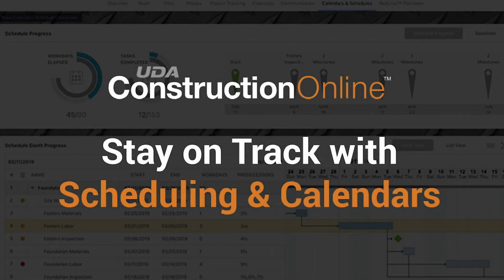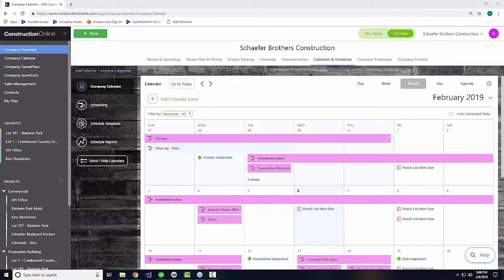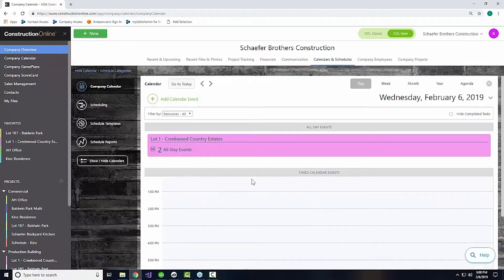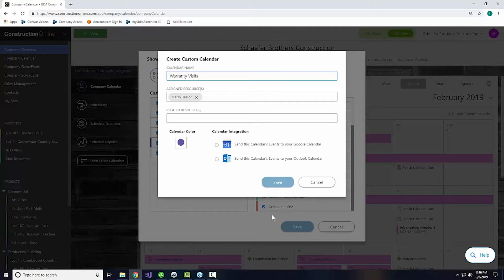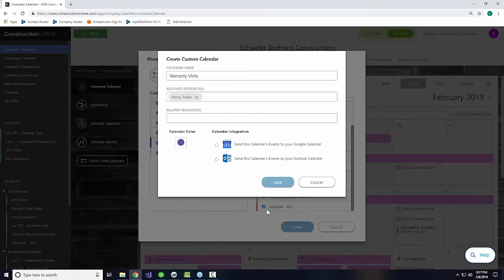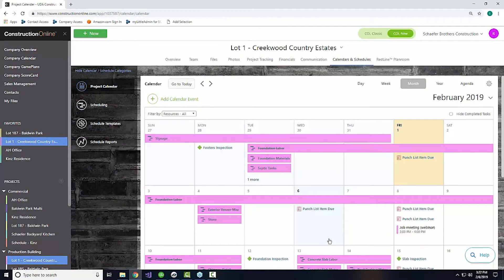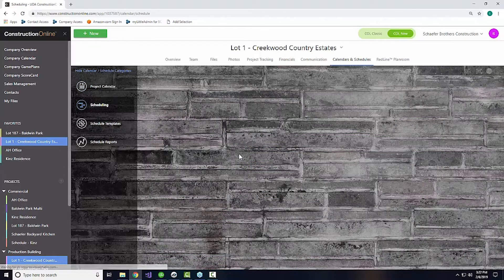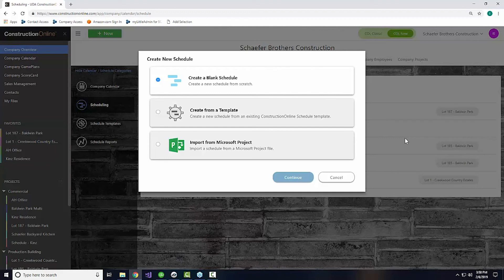Stay on Track with Scheduling & Calendars